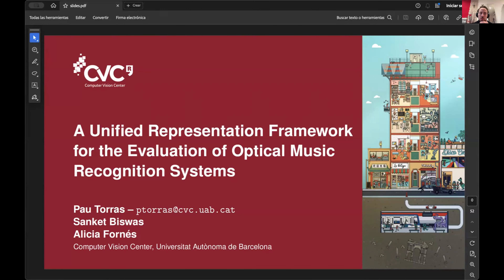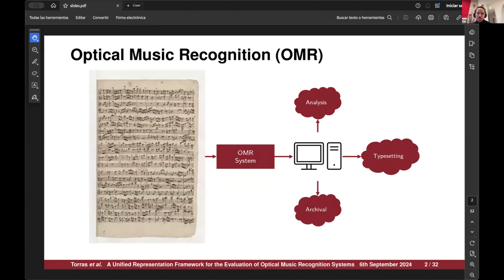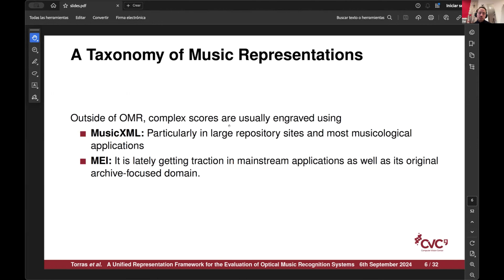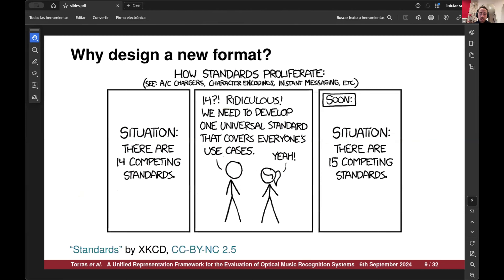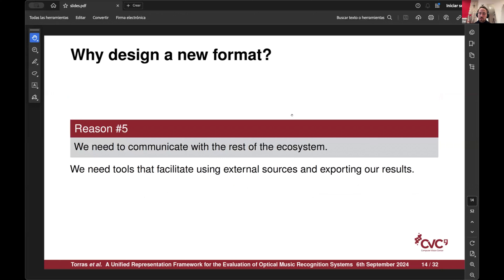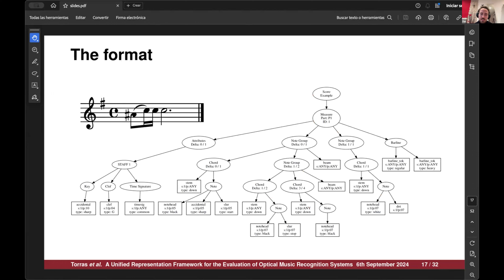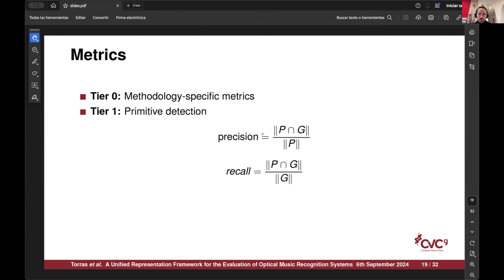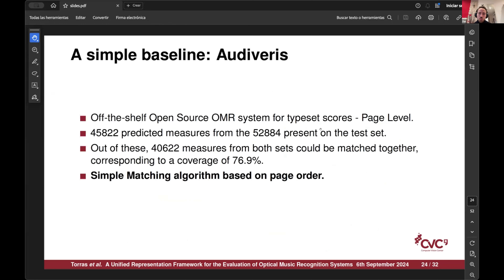On Designing a Representation for the Evaluation of Optical Music Recognition Systems at WoRMS 2024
On Designing a Representation for the Evaluation of Optical Music Recognition Systems by P. Torras, S. Biswas, and A. Fornes